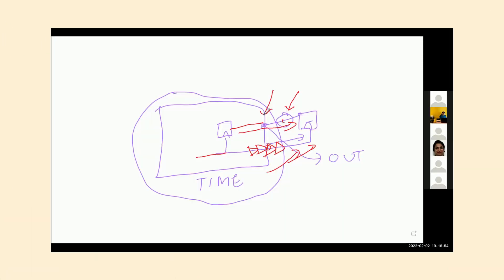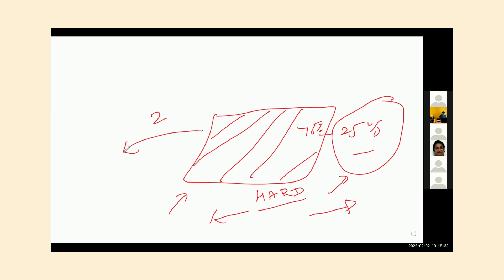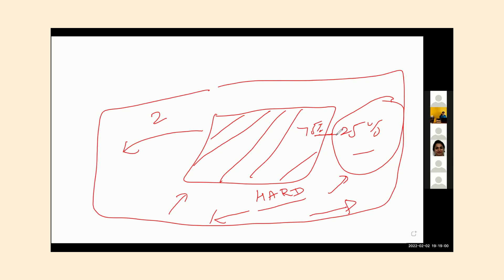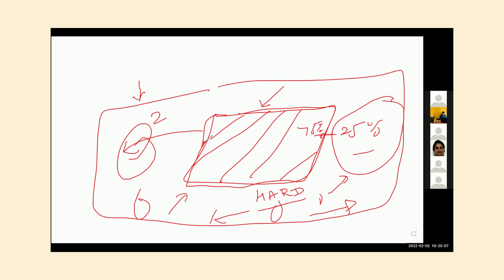VLSI - STA - SDC - How to define input/output delays